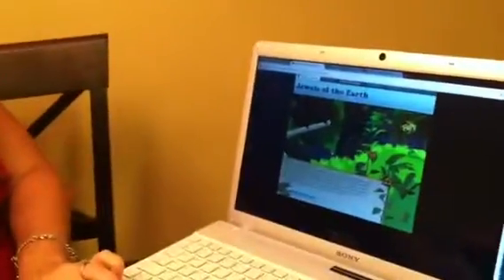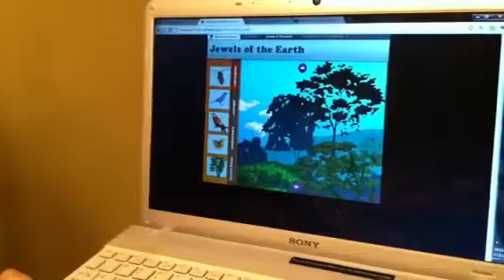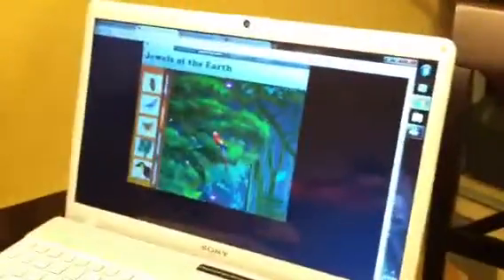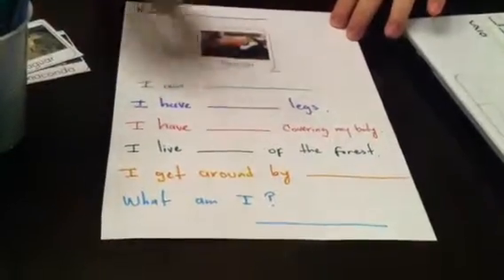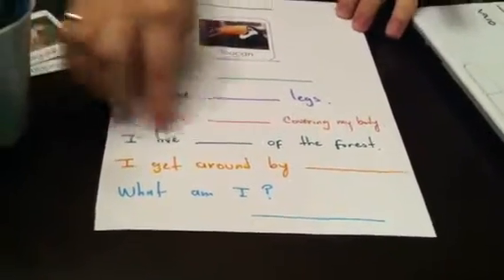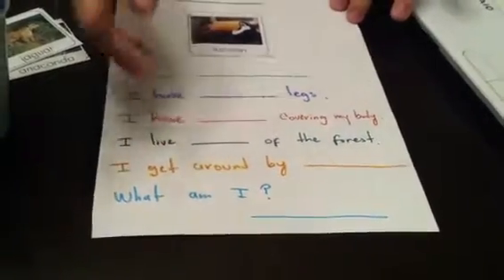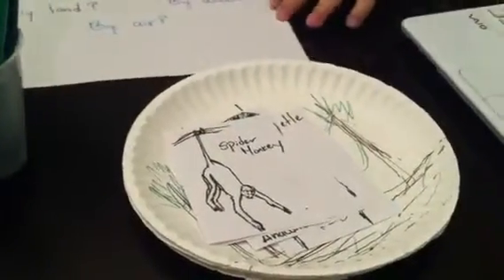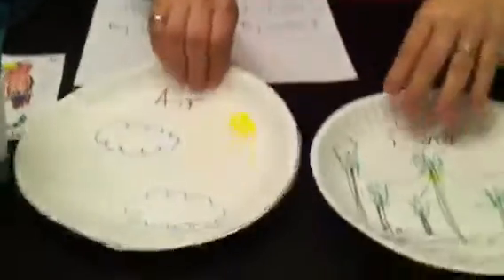Rain Forest Work Station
Station activities for a thematic unit on rain forests.